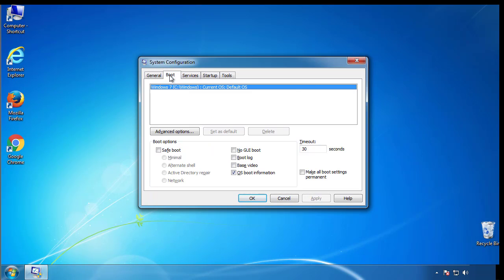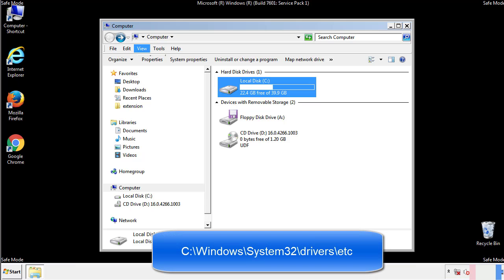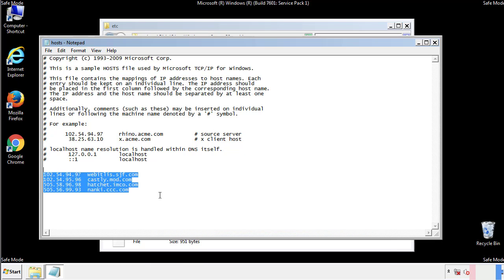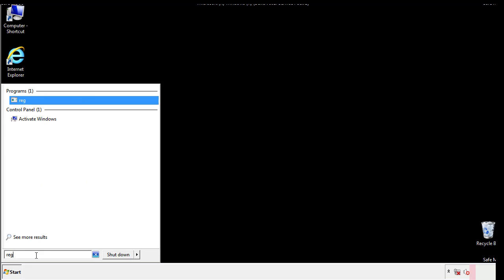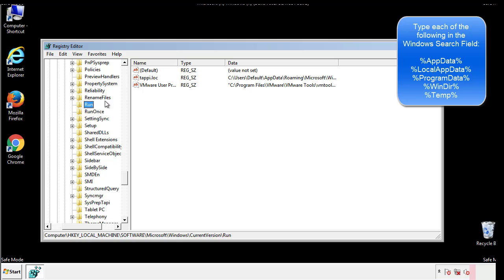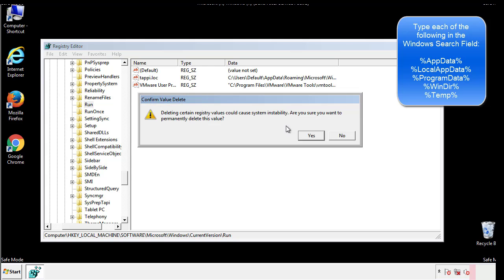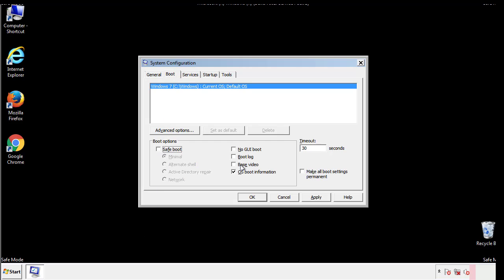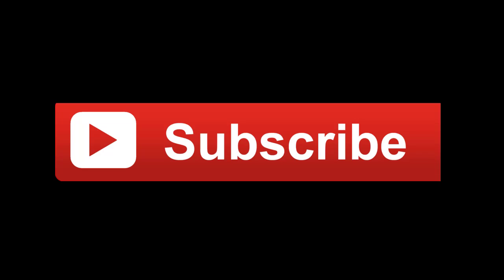Ttwq File Virus Ransomware [.Ttwq ] Removal and Decrypt .Ttwq Files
.Ttwq File Virus Ransomware Removal (+.Ttwq File Recovery)

How to remove Ttwq ransomware (Virus Removal Guide)
.Ttwq Files Virus (STOP) – How to Remove + Restore Files
Remove Ttwq Ransomware and Decrypt .Ttwq Files
Remove .Ttwq Virus (File Recovery+ Ransomware Removal)
.Ttwq File virus - Remove It and Recover Files
How to remove Ttwq Ransomware - virus removal steps
.Ttwq Files (STOP Ransomware) – Remove + Restore Data
.Ttwq file virus ransomware (Restore, Decrypt .Ttwq extension files)
.Ttwq file virus Removal Guide – Help To Decrypt Your Files
Guide – How Do I Decrypt .Ttwq File Extension Virus
.Ttwq file virus Removal Guide +File Recovery
How to Remove .Ttwq Ransomware and Restore .Ttwq Files
Get Rid of .Ttwq file virus (Remove Ransomware + Recover Data)
Remove .Ttwq file virus And Recover Encrypted Files
Remove Ttwq ransomware and retrieve the encrypted files
How To Uninstall .Ttwq file virus From PC
How to Get Rid of .Ttwq file Virus Effectively?
How To Delete .Ttwq file virus From PC
Uninstall .Ttwq ransomware from Windows 10
Remove .Ttwq ransomware virus (+File Recovery)

Howtoremoveguide